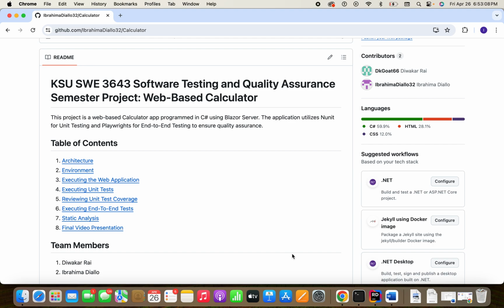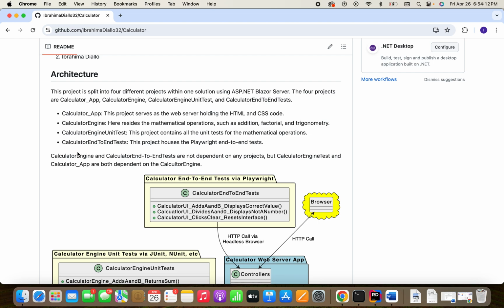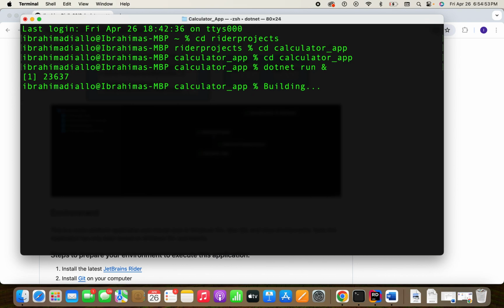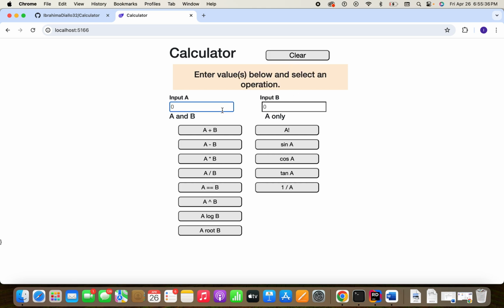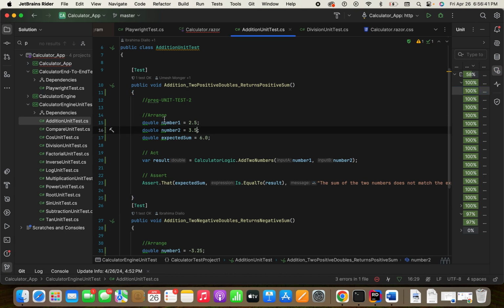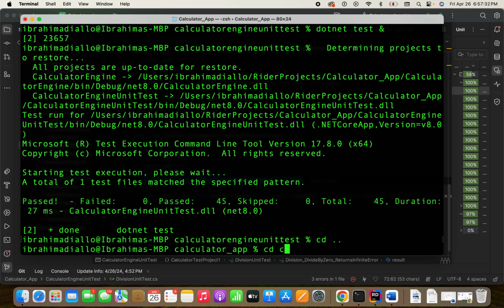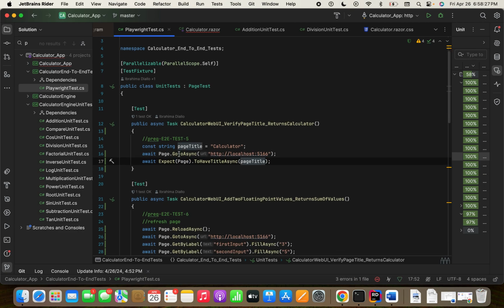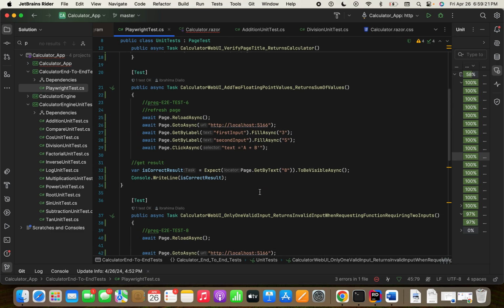SWE QA Final Presentation Video